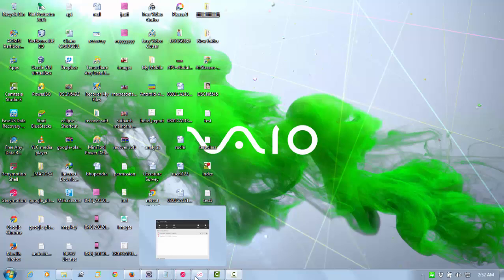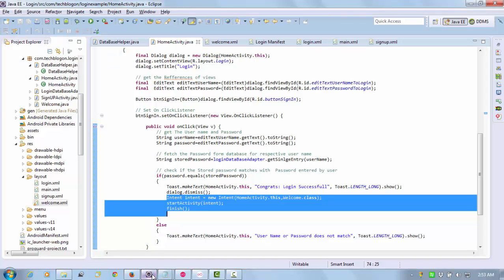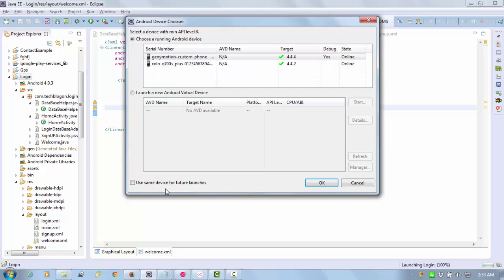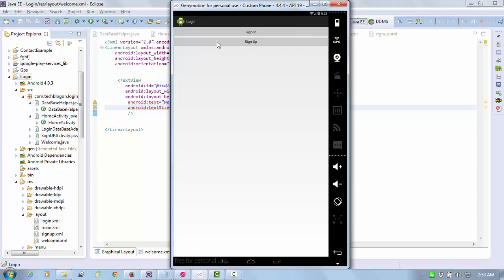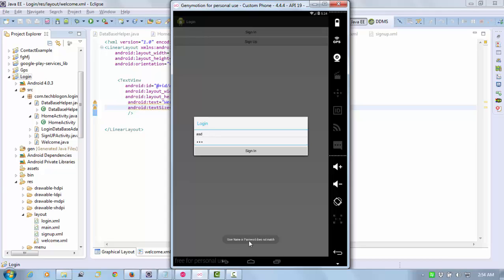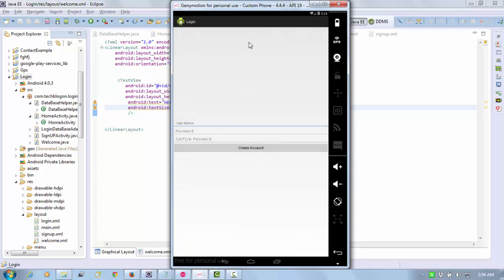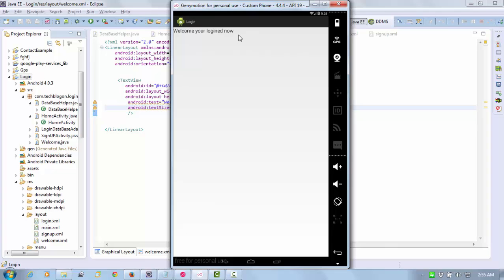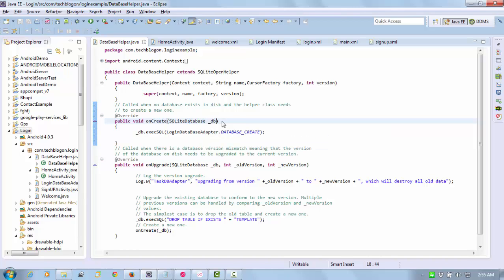Android Application Development Tutorial 6 || Create Login page using sqlite database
this video is a only part of a Android Application
how to create login page for android application using SQLite data base